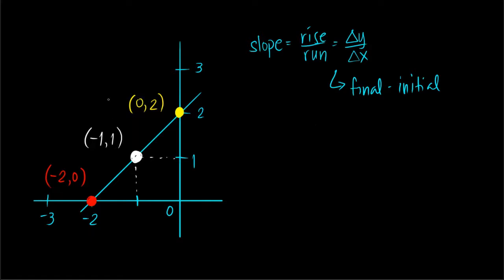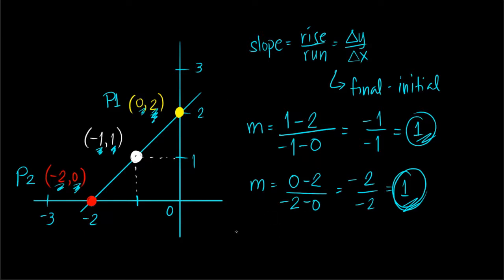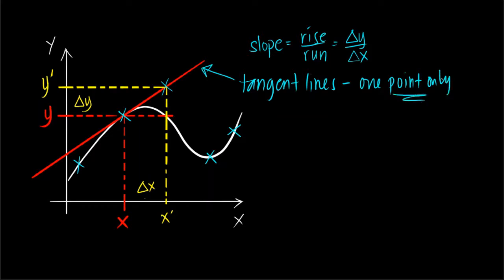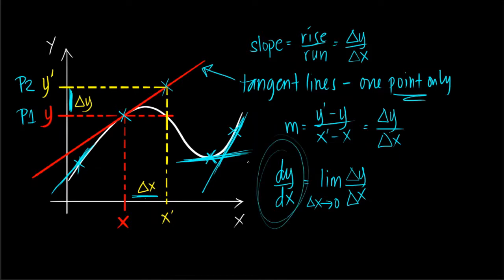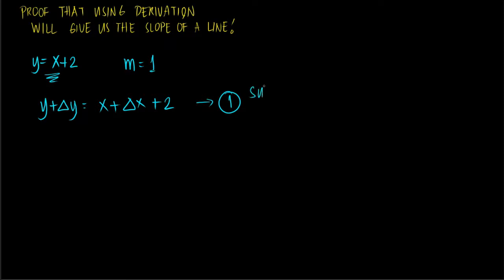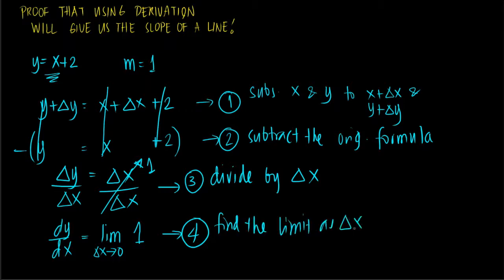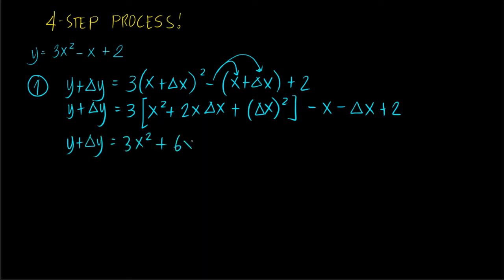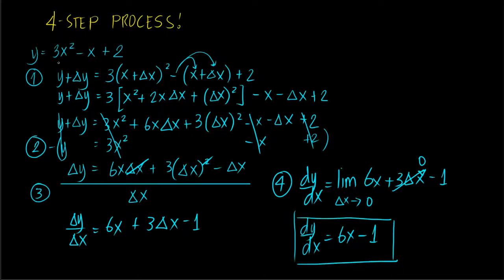4 Step Process Pt 1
Mang derive na ta! Sugod ta danay sa concepts lol